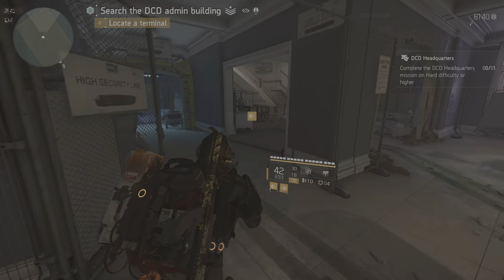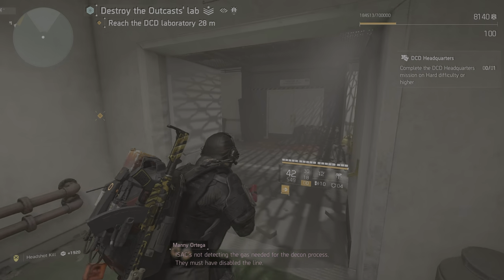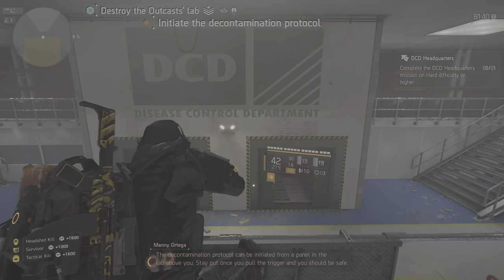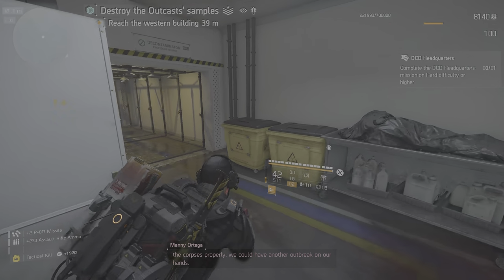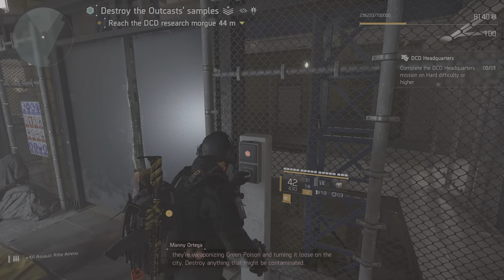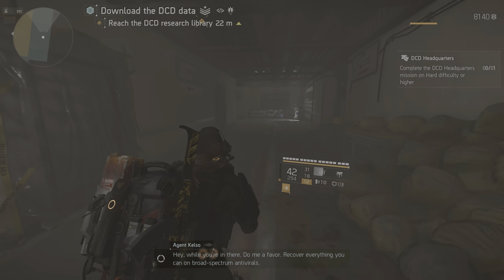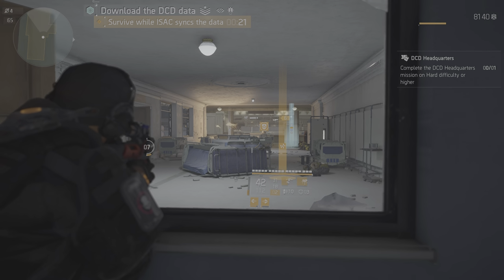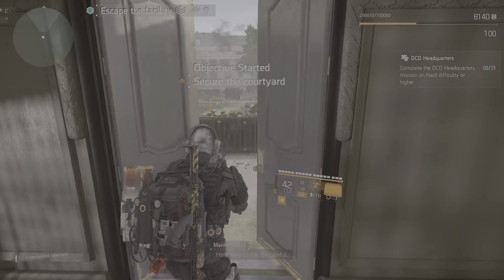DCD Headquarters SOLO SKILL Build! - The Division 2